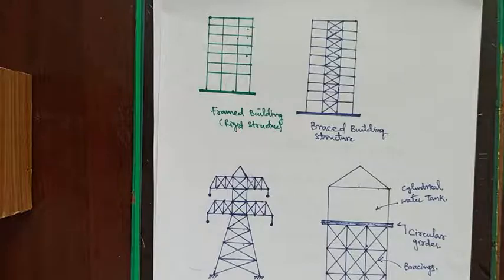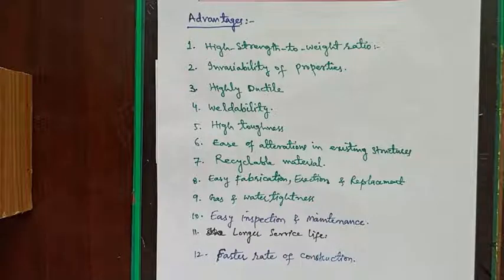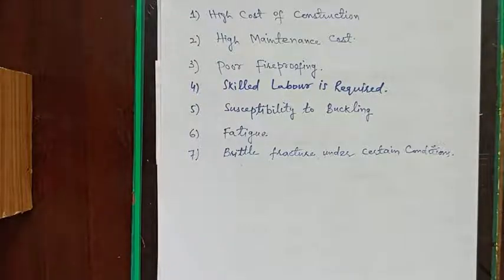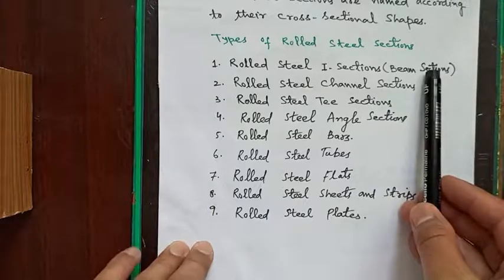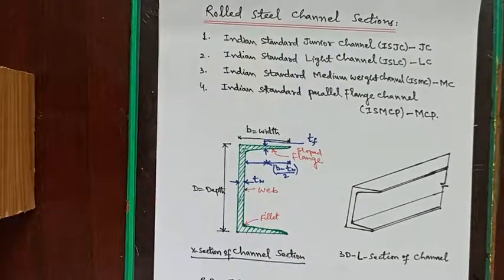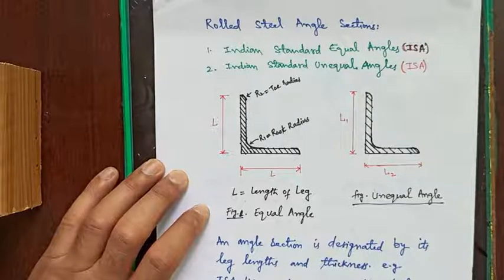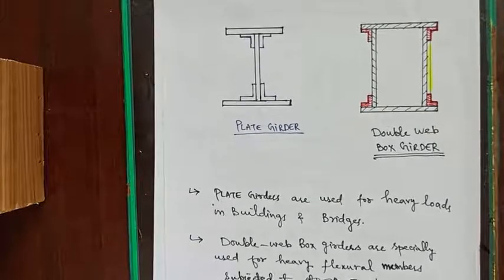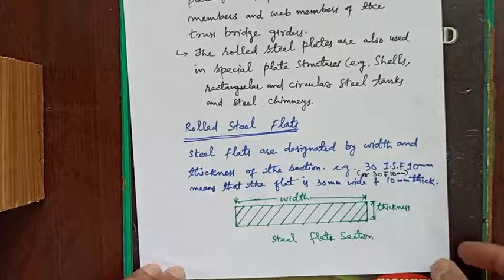Limit state design of steel structures: Lecture 1 - Introduction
Introduction to steel structures